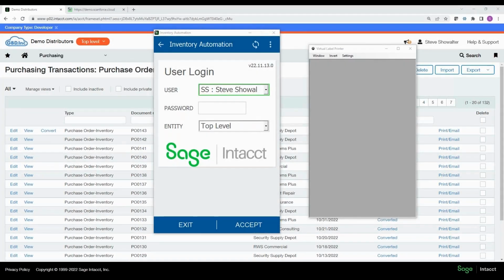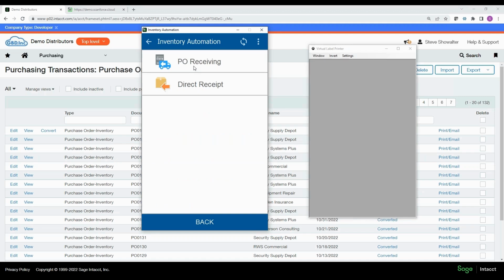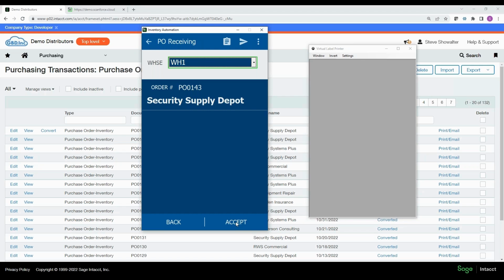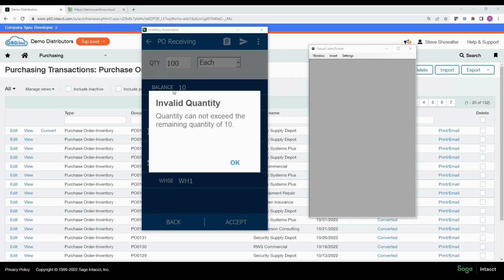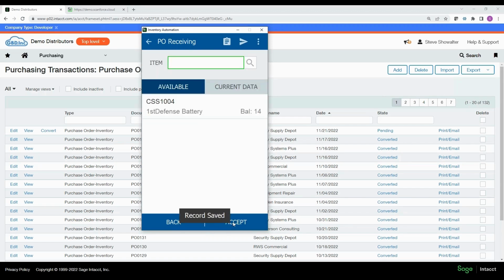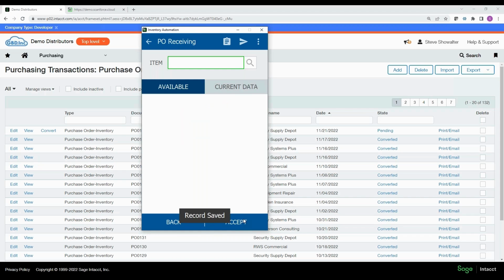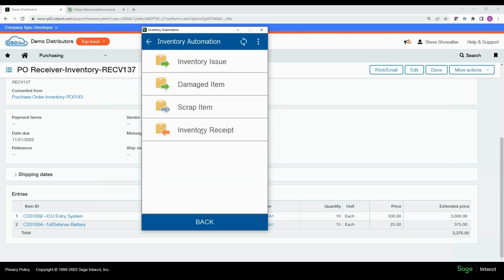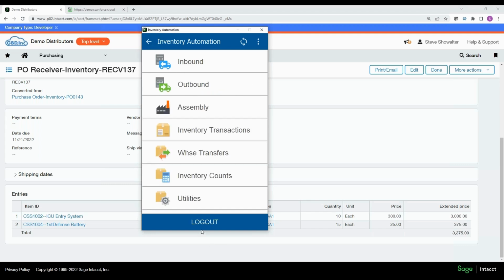Sage Intacct Inventory Automation – Mobile Barcode Scanning & Real-Time Sync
See how Sage Intacct extends its inventory management capabilities to mobile devices with automated data capture and real-time synchronization.

In this demo, you’ll learn how Sage Intacct Inventory Automation:
- Uses mobile barcode scanning for faster and more accurate transactions
- Automatically updates inventory data in Sage Intacct
- Supports multiple entities and secure user logins
- Eliminates manual entry and reduces warehouse errors
- Validates data instantly to improve accuracy and control

Empower your warehouse and operations teams with seamless mobile integration — giving you accurate inventory data wherever you are.